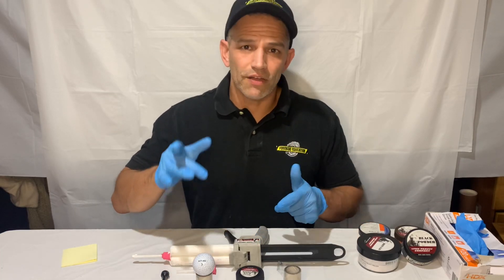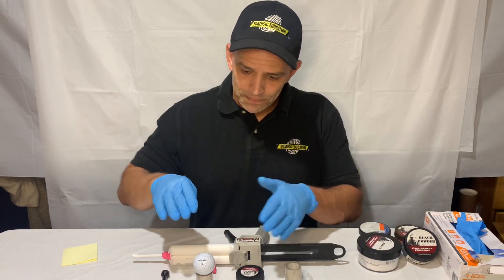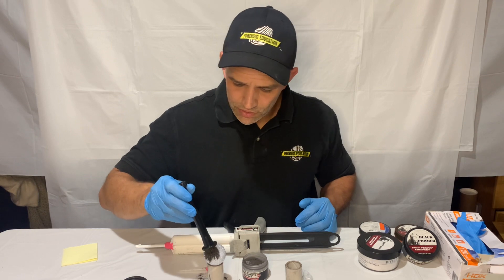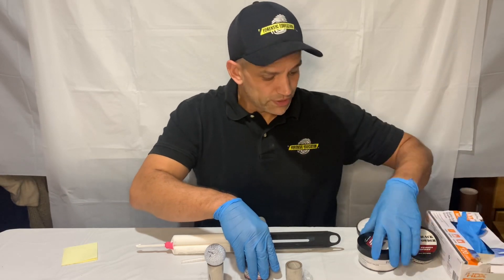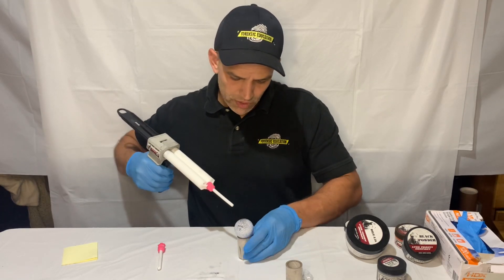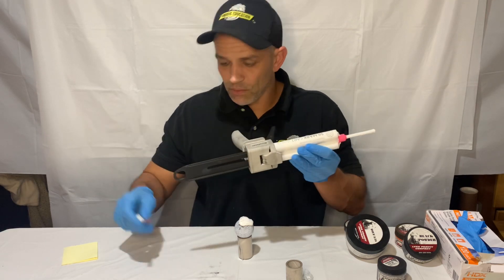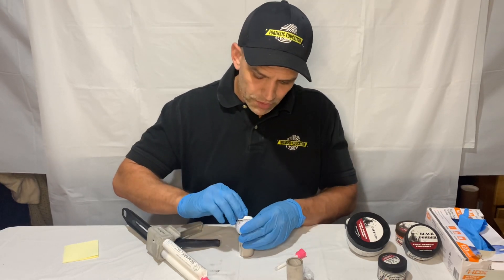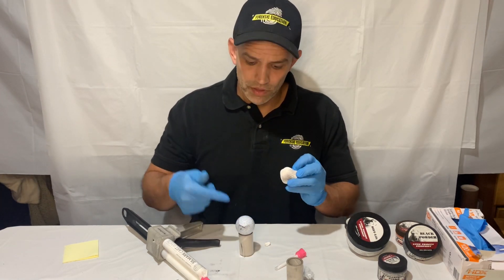How to fingerprint a golf ball - Forensic Education.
Mike uses magnetic powder and Silmark to develop and lift fingerprints from a golf ball. The challenge is that a golf ball is curved AND textured. How do you lift a print on that kind of surface?